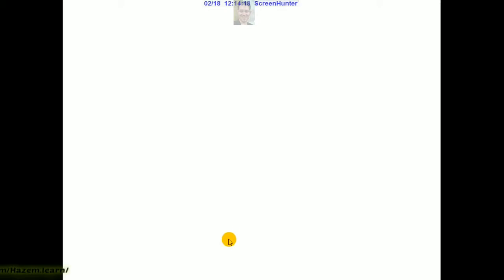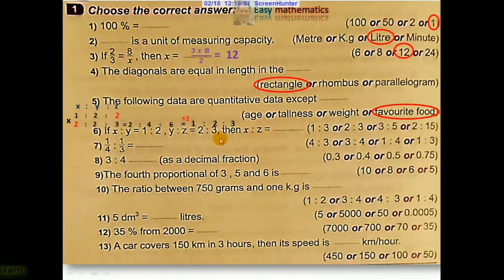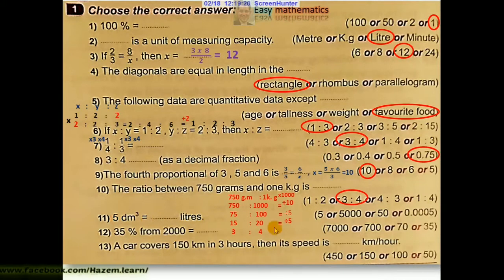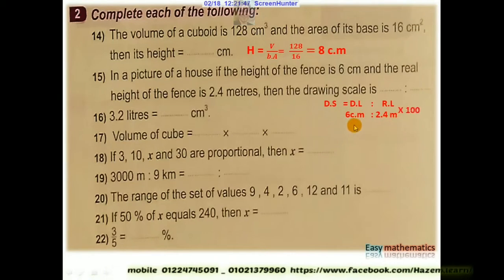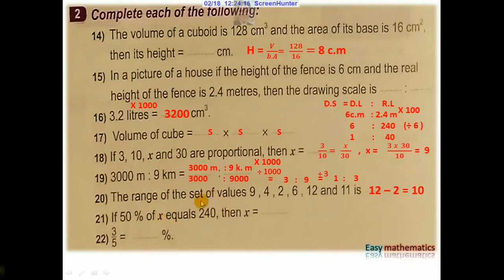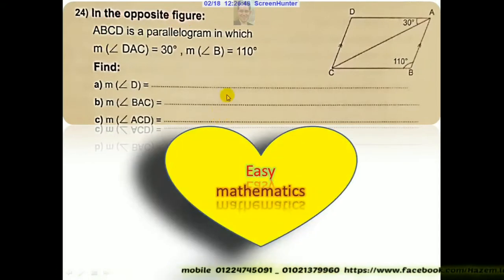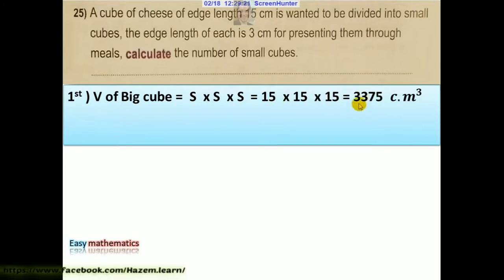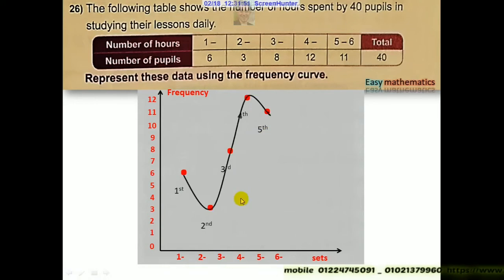revision for primary 6